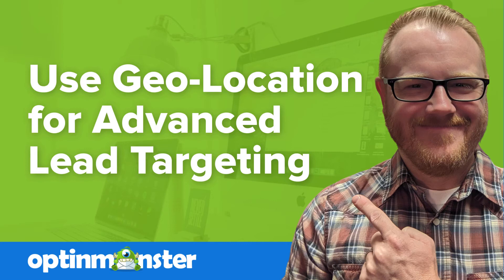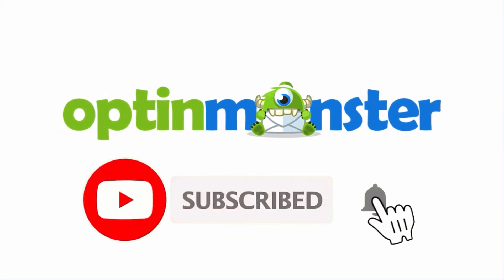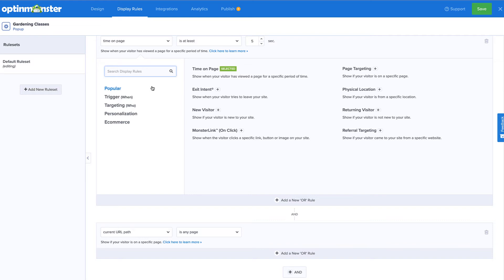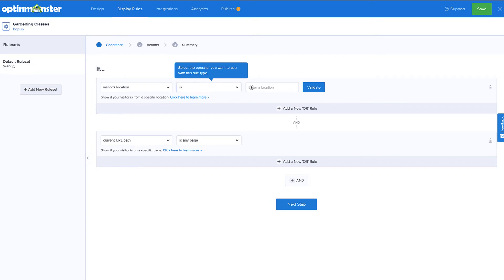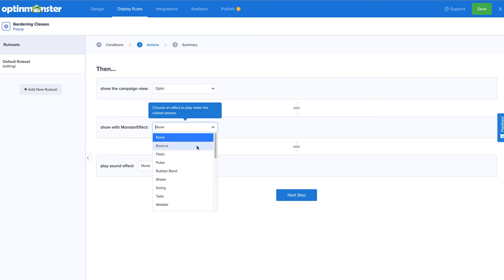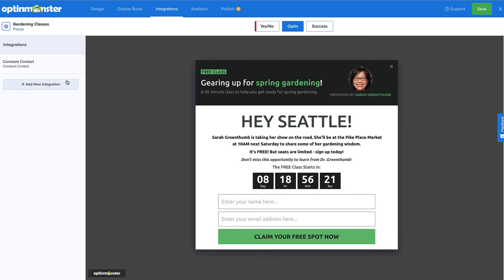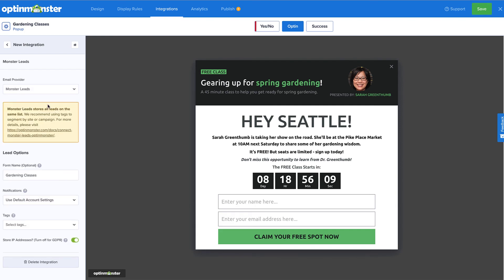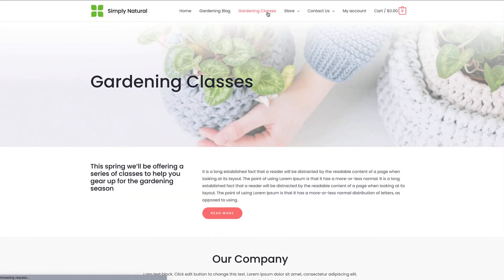How to Use OptinMonster’s Geo Location Rule for Advanced Lead Targeting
It’s no surprise that highly targeted campaigns yield higher conversions over non-targeted, general campaigns. That’s why OptinMonster makes it easy to target visitors who are physically located in a specific region, from as big as a country to as small as a particular city. In this video, I’ll show you how to target campaigns to a specific location using the Geo-Location rule.

➤  Additional Resources:
•  How Sportique Increased Conversions 200% with Geomarketing

•  What You Need to Know About GDPR (and How It Affects OptinMonster)

•  40 Exit Popup Hack That Will Grow Your Subscribers and Revenue

•  30 Content Upgrade Ideas to Grow Your Email List